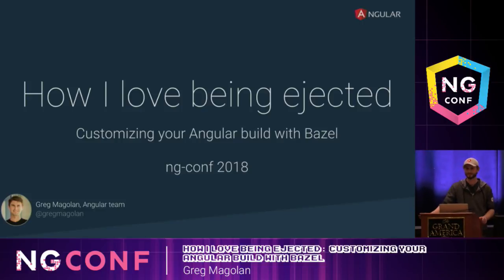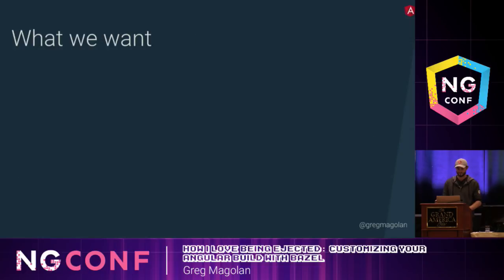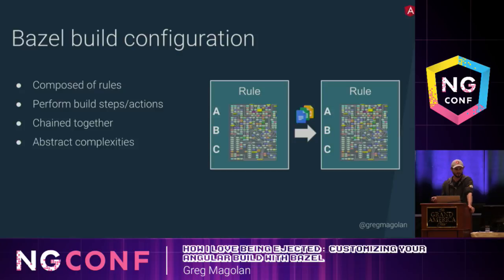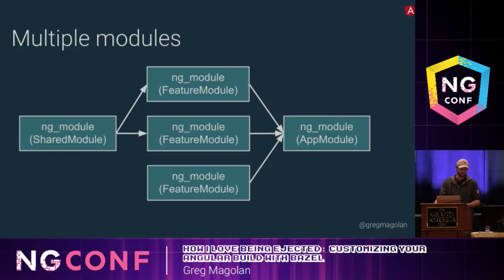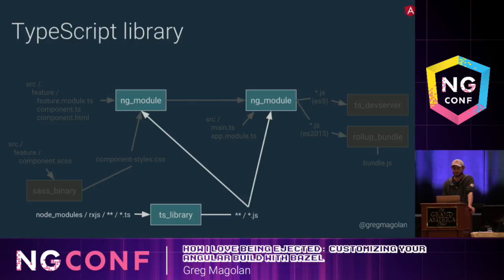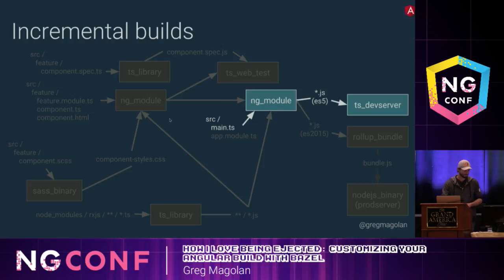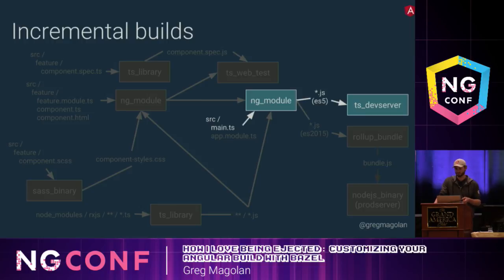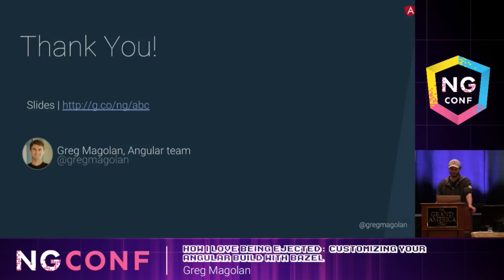How I love being ejected Customizing your Angular build with Bazel - Greg Magolan